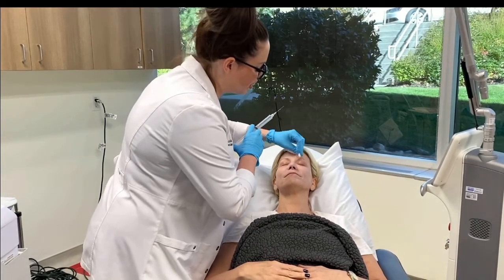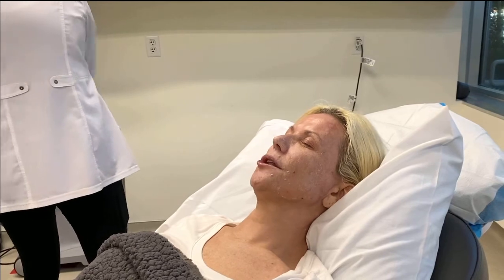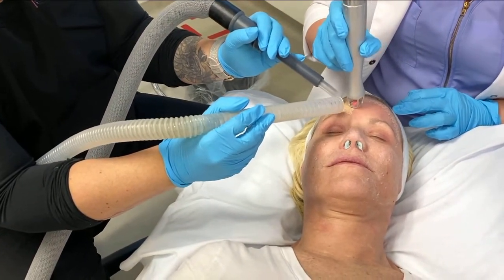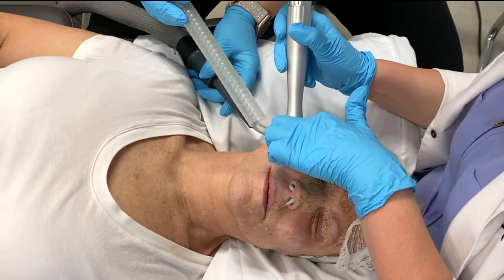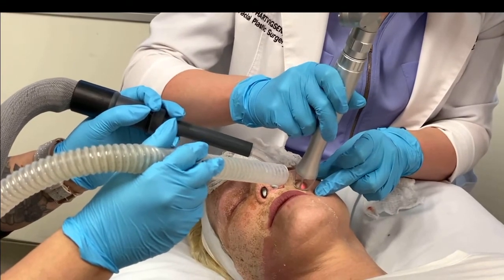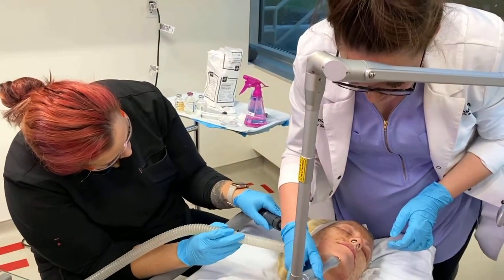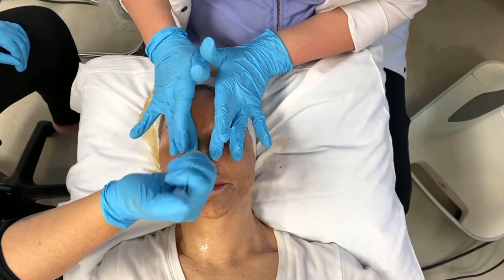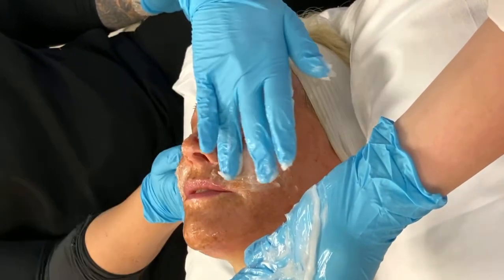WATCH my C02 laser procedure from beginning to end.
PROCEDURE DAY- CO2 Laser resurfacing!!! This is me getting the procedure. We filmed it so you can actually see it and lots of questions about this laser is answered.

Follow me for the journey. It will all be documented right here and on my Tik Tok page. I will share my day to day recovery.

CO2 Resurfacing is the most comprehensive laser treatment offered.

It's a combination of deep collagen stimulation and surface level resurfacing. The results will be beautiful new skin and takes 5-10 years off of your appearance.

CO2 helps with:
pigment
sun damage
skin tone
fine lines
wrinkles
texture
oil glands
age spots
benign growths
acne scars
surgical scars
traumatic scars

Procedure was performed at:

FORM MED SPA (face and body)
Dr  Daniel Ward- PLASTIC SURGEON

xoxo
Teresa Collins